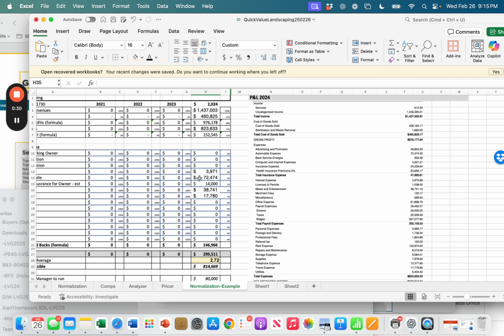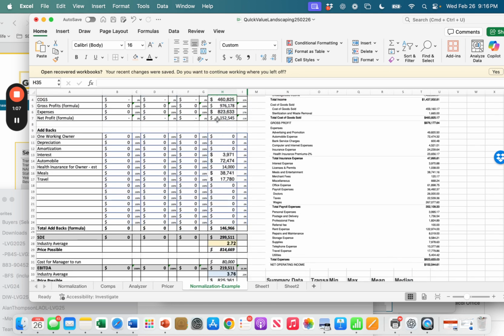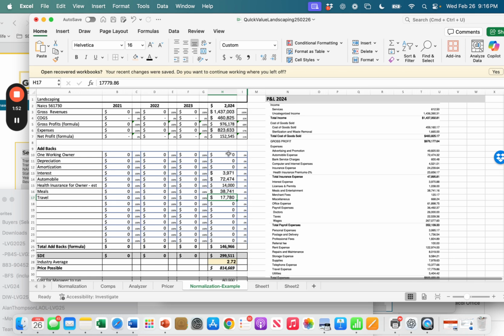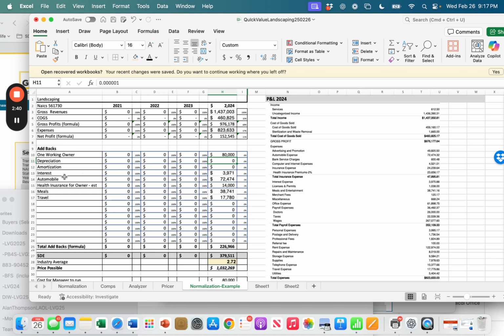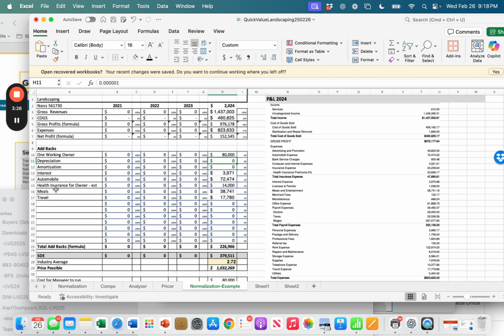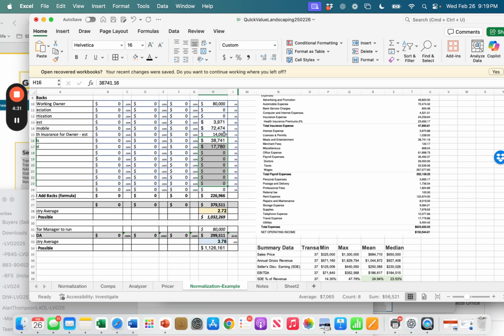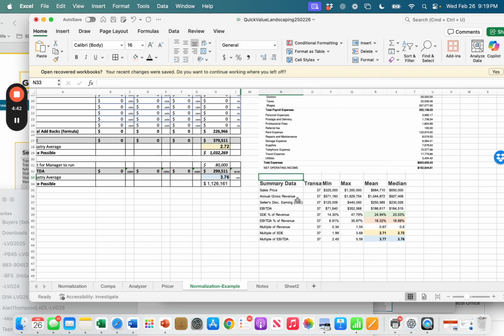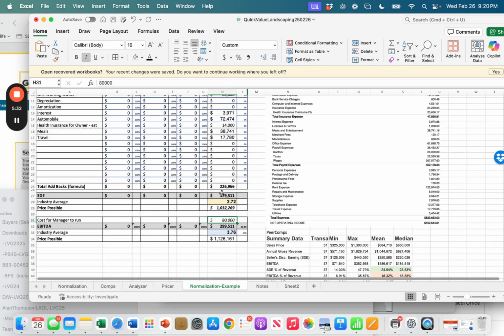QuickPricer LVG25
How to come up with a ball park price to sell a business.